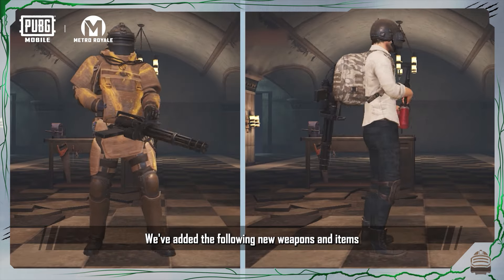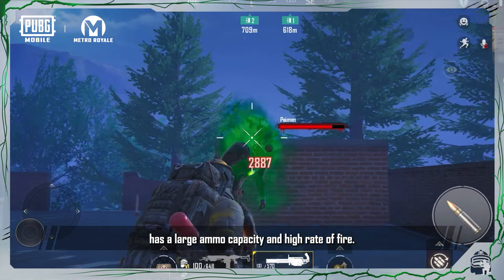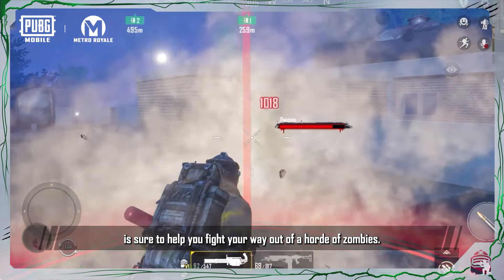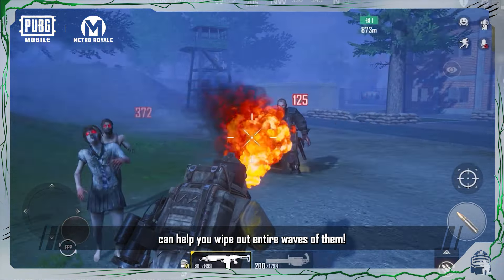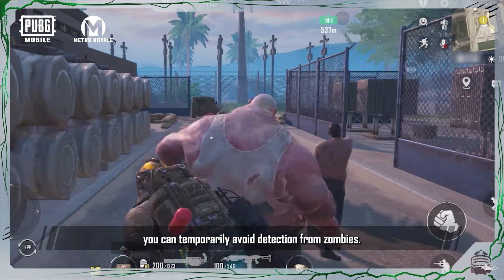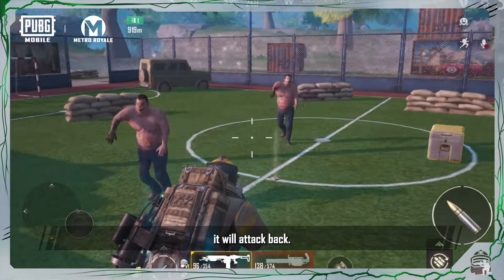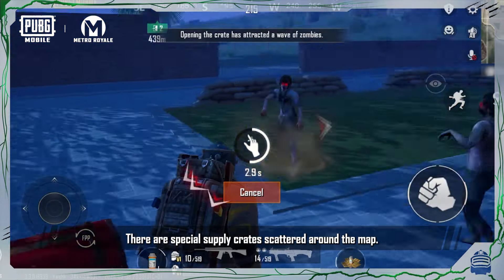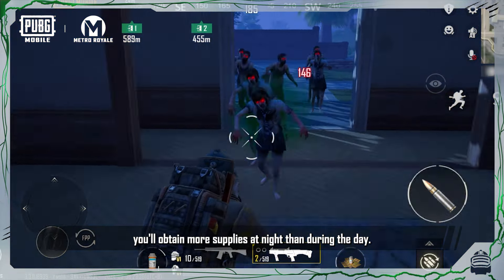PUBG MOBILE | Metro Royale Chapter 21 Items & Weapons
Take a look at the new weapons ⚔️ and items 💣 available in Metro Royale Chapter 21!